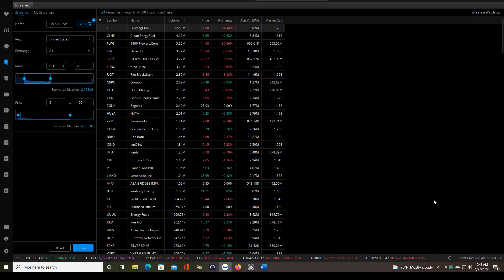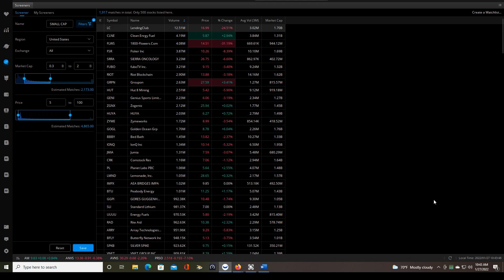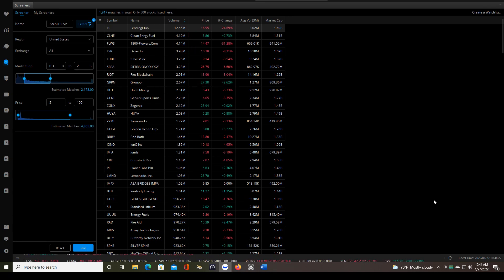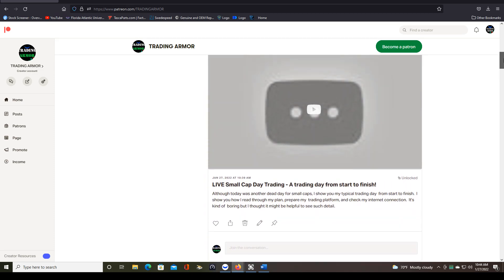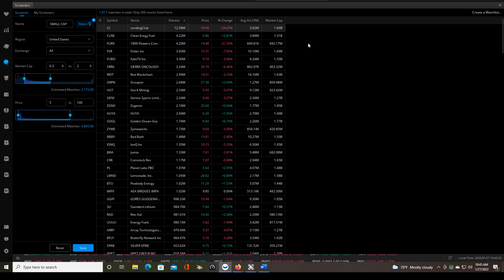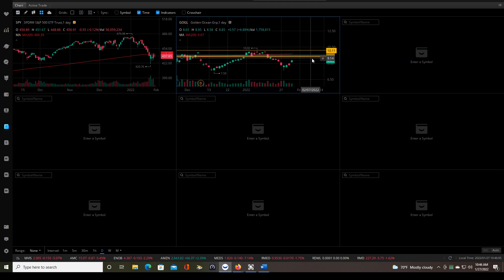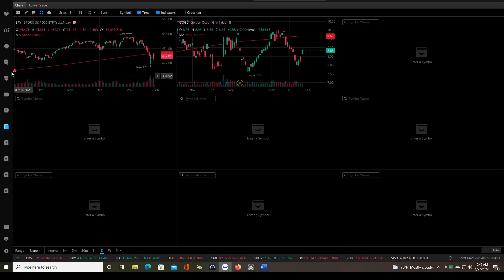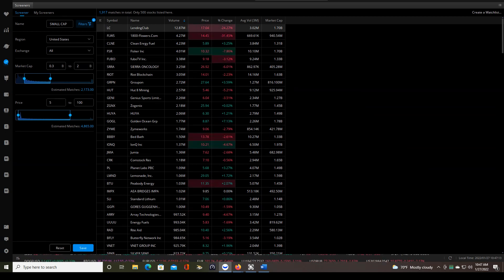Small Cap Day Trading - Day 45 - Another dead day for small caps.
An updated BETA version of this trading plan, other trading plans, spreadsheets, and calculators